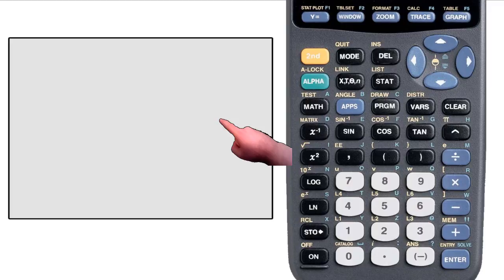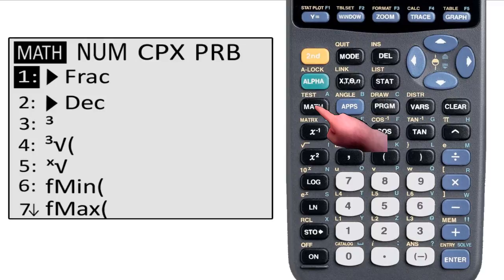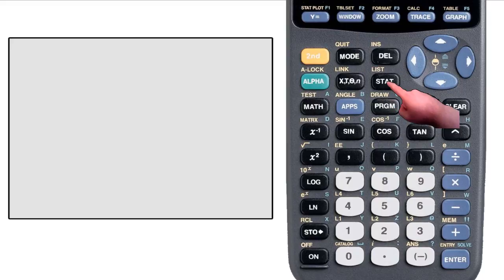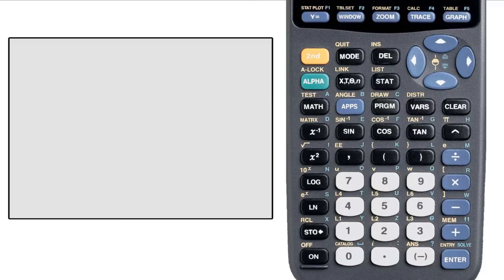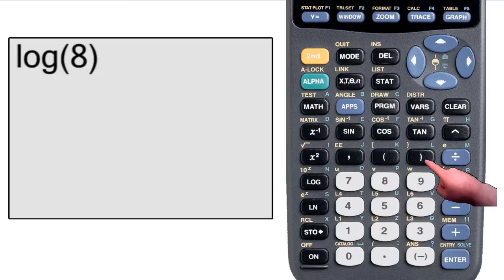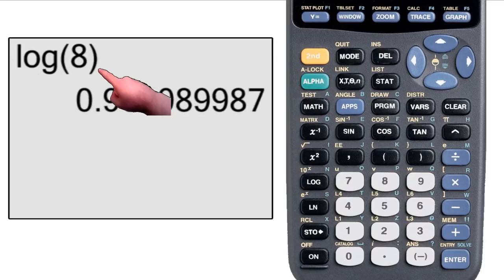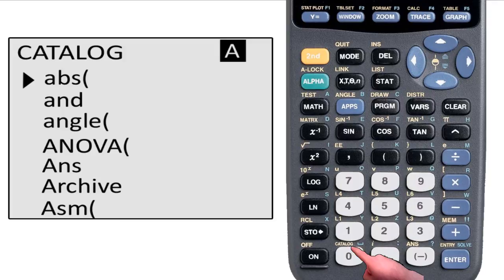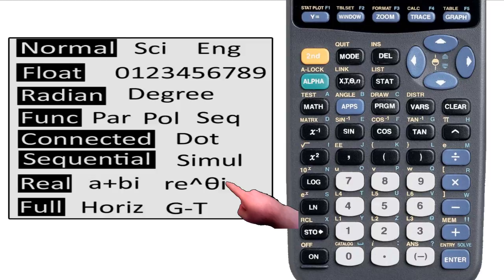Using the TI-83/84: 4 - Menus and Functions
This is the fourth video in my series on using the TI-83 series of calculators.  This episode focuses on both the various menus in the calculator and the various functions that are built into the calculator.